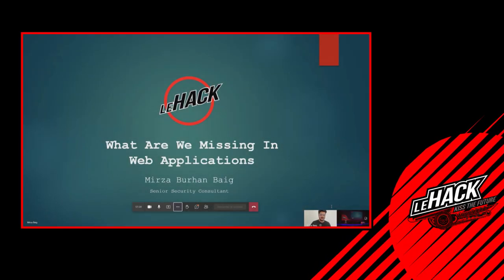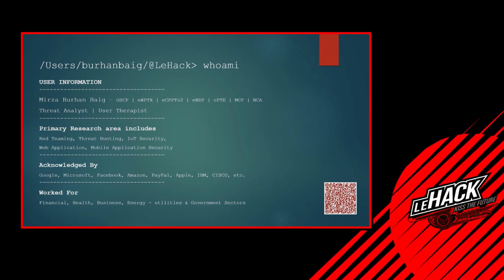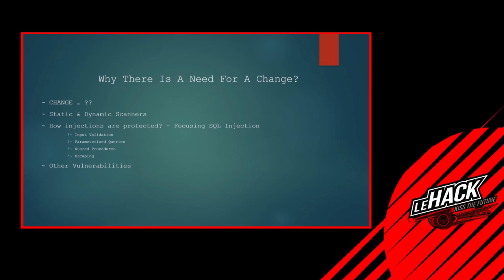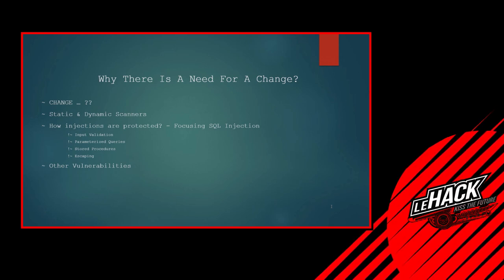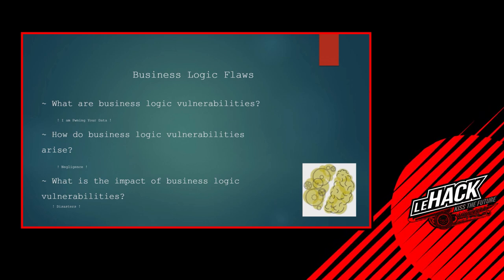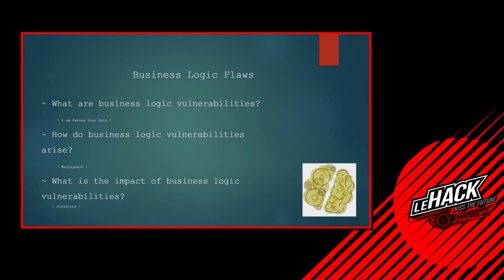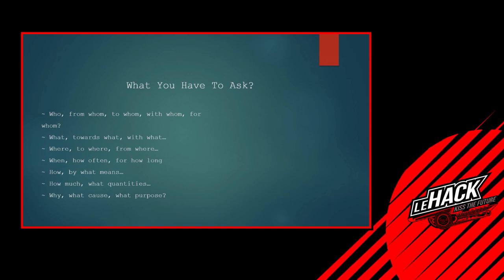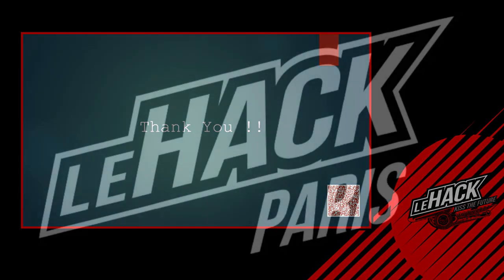🇬🇧 WHAT ARE WE MISSING IN WEB APPLICATIONS?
In today's world, we have a modern and stable web application framework to develop on. That is already so much secured from the attacks, regardless of the OS. If you design the system properly, attacker cannot injection the system. Or attacker cannot attack the website with common attacks like XSS, CSRF, SSRF, SSTI, etc. On the other hand, we have sophisticated scanners which scan the website dynamically with the interactive logins as well, it scans the website along with the internal pages. And we have secure coding practices as well along with the scanners which can scan the source code regardless of the programming language. They are necessary tools while developing a secure application.

But what all these are missing is "Business Logic Flaws", which are the reason for the highest-paid bounties on Hackerone, bugcrowd, etc. Business Logic Flaws are the attacks, which neither the source-code analysis tool nor dynamic web application scanner can detect.

The presentation/talk will discuss vulnerabilities that can arise from business logic flaws which can affect confidentiality, integrity & availability of customers' information as well as the product that is connected with the application. We will discuss CVE-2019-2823 - Oracle Financial Services along with other 2FA bypasses in Financial Mobile Applications. Where I was able to do vertical privilege escalation in regards to roles, checker, maker, etc. modules. These were critical findings that were used in financial information systems. On which APTs are attacking day and night.

The majority of the banks use this Oracle service in the world. There are a lot of similar bugs in the world right now as well, in regards to Business Logic Flaws. We have to enhance the testing skills rather than depending on the scanners, manual testing approach to test the use cases will be a good approach.

About Mirza Burhan Baig

Mirza Burhan Baig is an Information Senior Security Consultant at ZeroDayLab – UK. Mr. Baig is OSCP Certified professional with over 8 years of experience in Penetration Testing, Threat Hunting & Vulnerability assessments which include Core banking solutions, Banking applications, Network assessment, Mobile penetration testing. Mostly served financial industry.